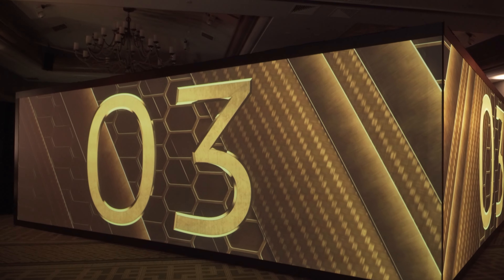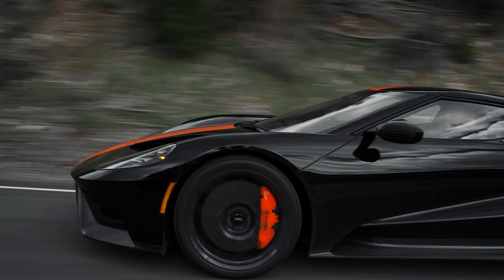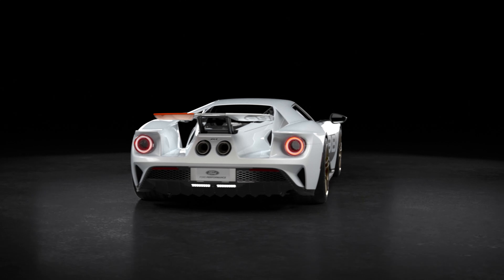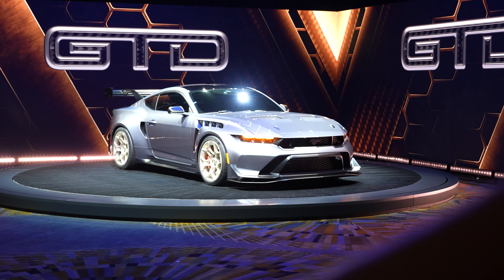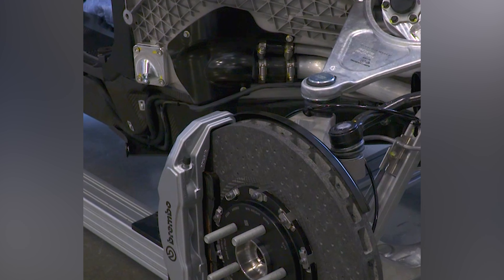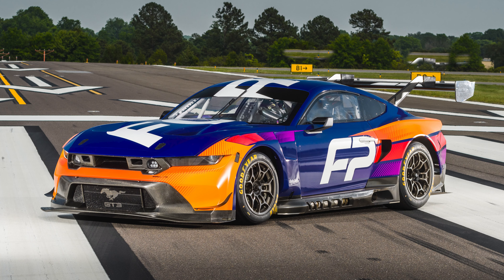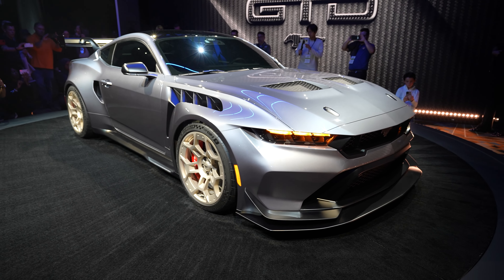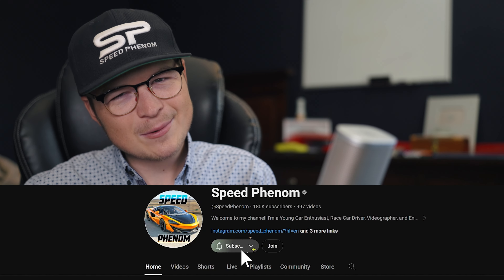NEW MUSTANG GTD HERITAGE EDITION BREAKDOWN! SPECIAL VARIANTS AND MORE...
Join me for a comprehensive breakdown on what's likely to come for Mustang GTD!